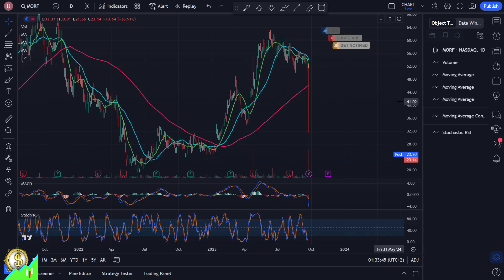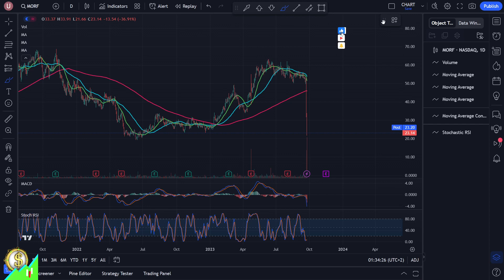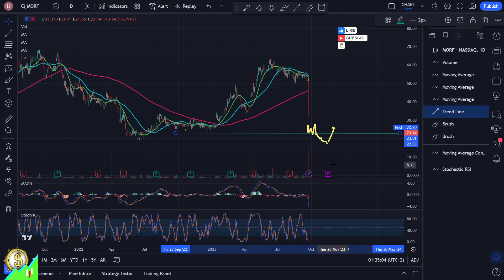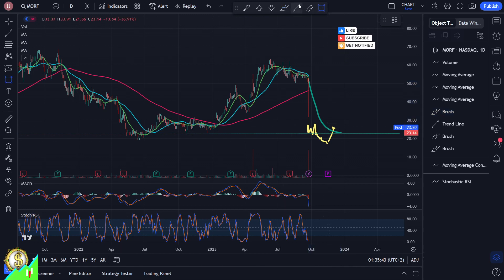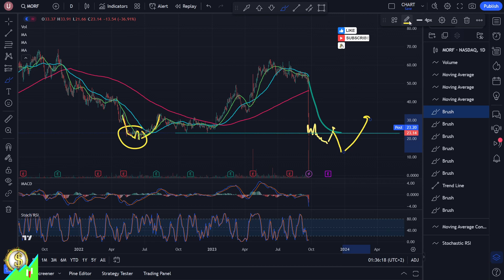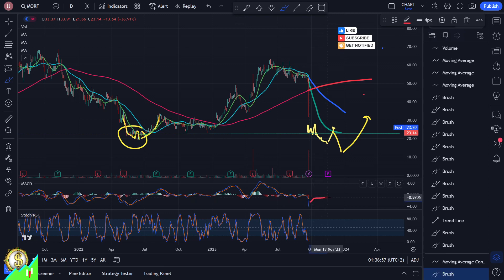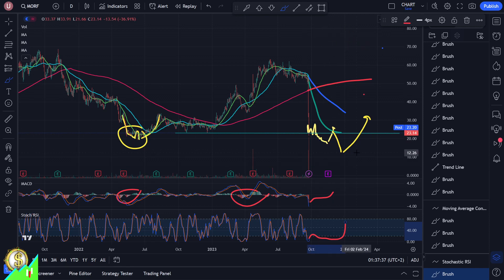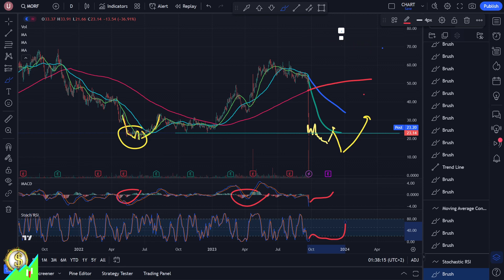Stocks to Buy: MORF Morphic Holding Inc 09-25-2023